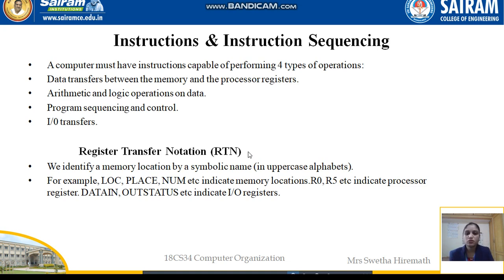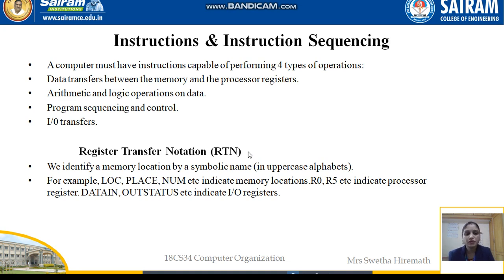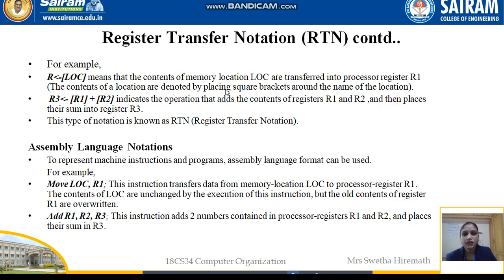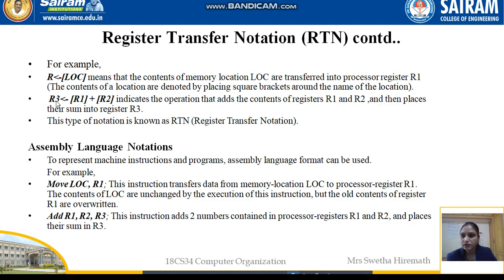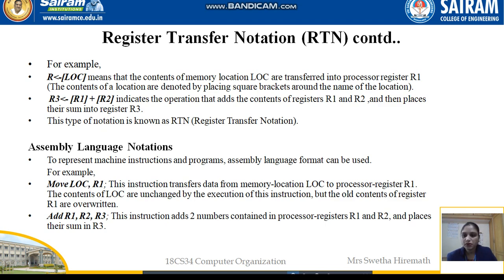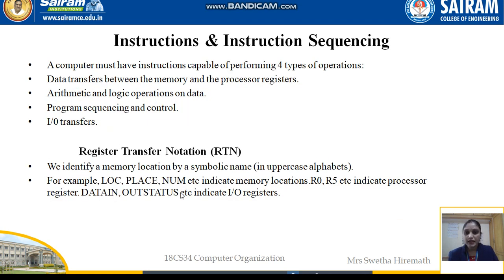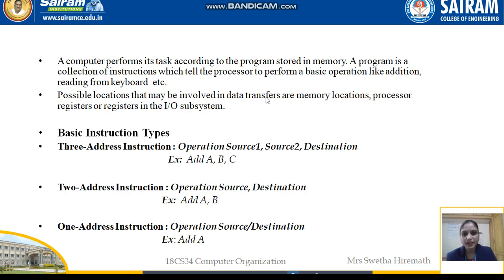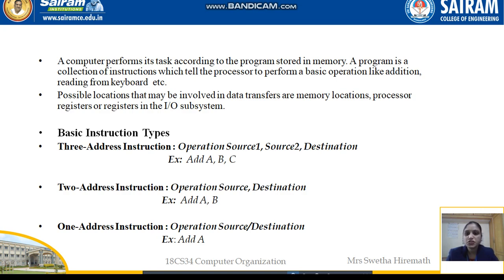LECTURE VIDEO_18CS34_MODULE 1_ INSTRUCTIONS & INSTRUCTION SEQUENCING_SWETHA HIREMATH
MACHINE INSTRUCTIONS & PROGRAMS